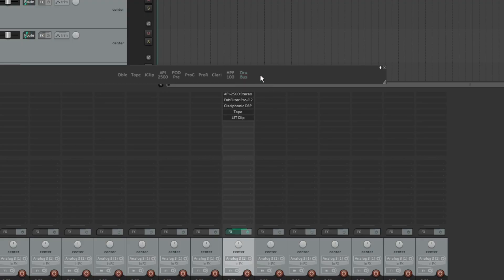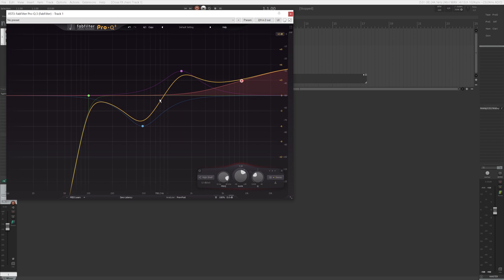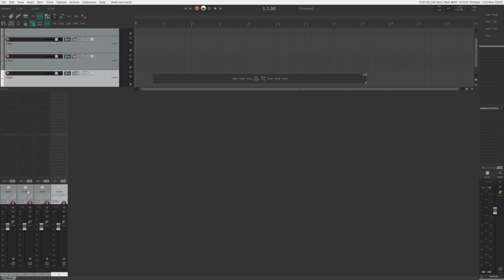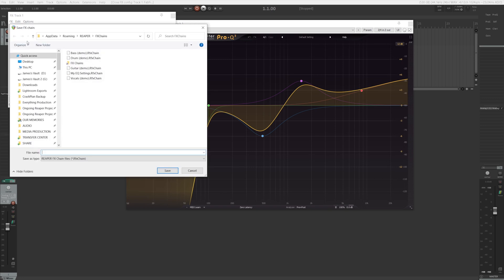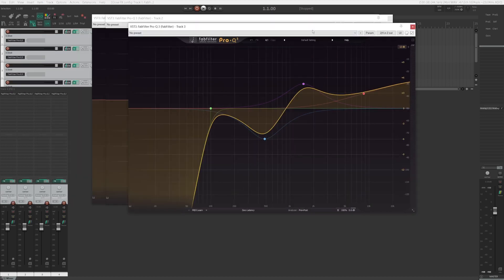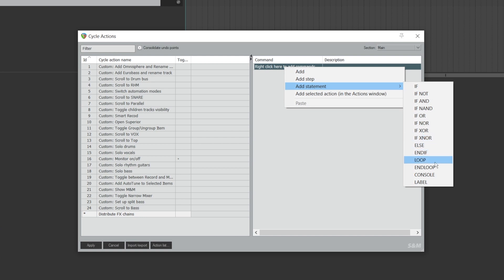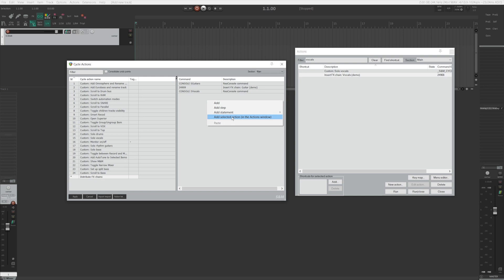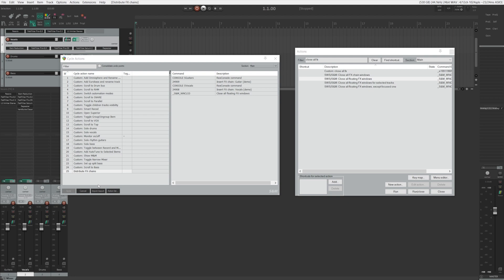INSANE REAPER WORKFLOW | Fastest Ways to Add FX Chains Using Track-Name-Based Reaper Custom Actions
This video shows you not only how to insert your own FX chains to tracks with one click or one keyboard shortcut, but also how to distribute multiple dedicated FX chains to multiple tracks based on their track names with one click or one keyboard shortcut. This crazy workflow can drastically improve your workflow efficiency in Reaper.

⏰ Timestamps
00:00 Intro
00:16 Two Tips in This Video
01:10 Two Ways to Add an FX Chain to Tracks
02:03 Way #1 (Watch this if you save your FX chains in the default folder)
04:51 Way #2 (Watch this if you do NOT save your FX chains in the default folder)
07:20 How to Distribute Dedicated FX Chains to Different Tracks Based on their Track Names All at Once
11:57 Conclusion

to hear my mixes.

My YouTube setup:
🎙️ Microphone: Shure SM7B
🎛️ Audio Interface: RME Babyface Pro
💡 Key Light: MOUNTDOG Continuous Lighting Kit
💡 Background Light: Aputure LED Panel